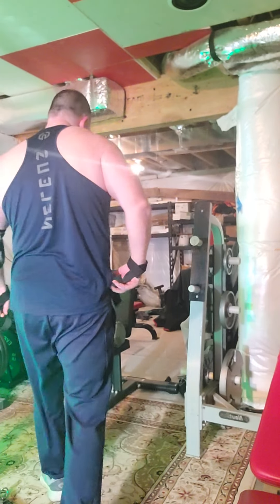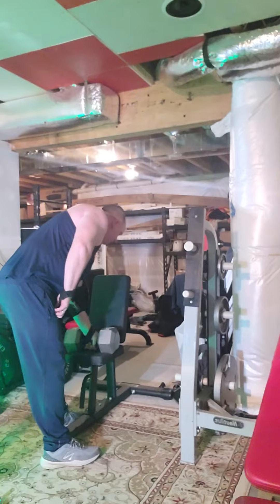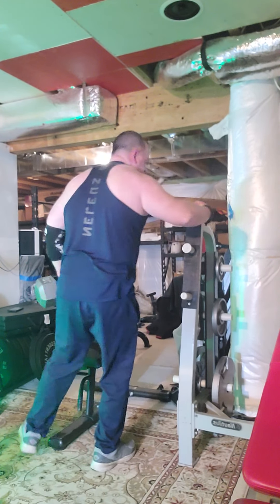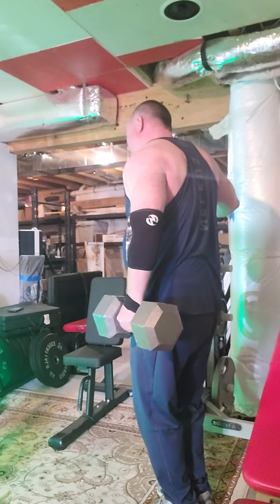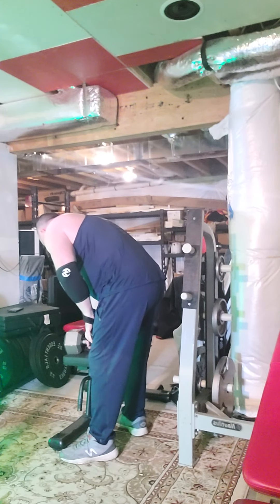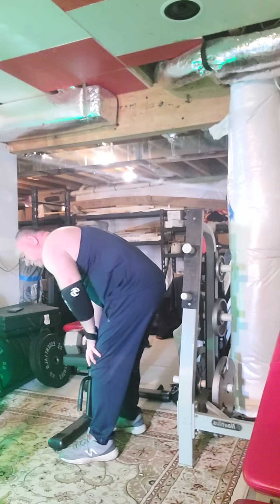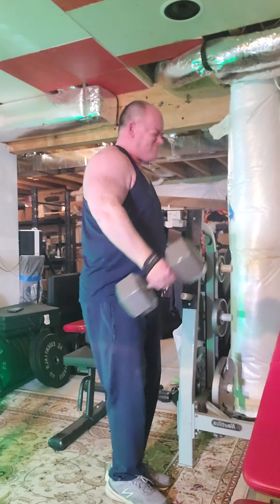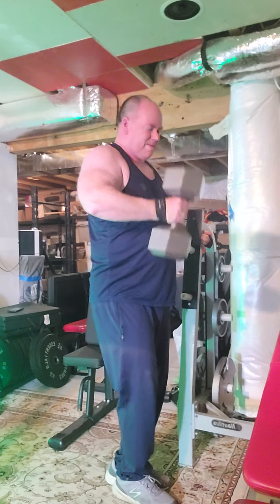70lb Hammer Curls, one arm at a time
Exclusively use Mark Bell Training aids (associate link)

You will see that I use training aids quite often such as the Mark Bell slingshot, check out why

Cellphone stand I used for YouTube Shorts

To buy CAP Olympic Plates
To buy CAP Dumbbells
To buy a cheap barbell
Cheap lifting straps
Mark Bell Slingshot
Smith Machine
Cheap bench sling
T-Bar Row

75" TV

Vegas Pro 16
6This I9-13900kf PC consists of:
32GB@5200Mhz of Aorus DDR5

 • Unboxing:  AORUS ...
GPU will vary..I have about 30 of them
850W EVGA gold PSU
no case